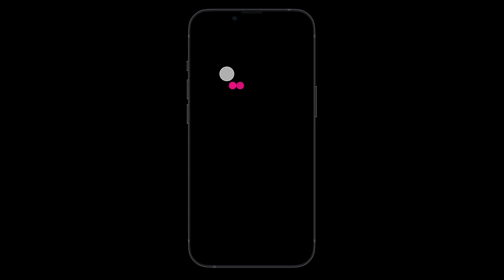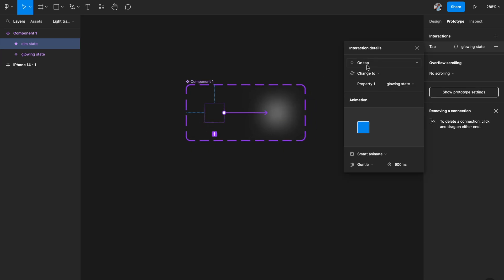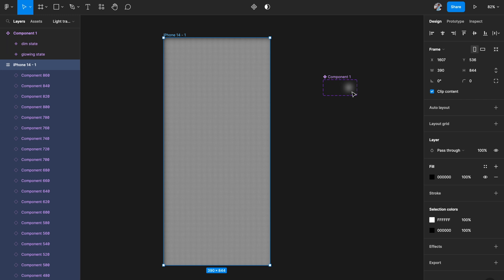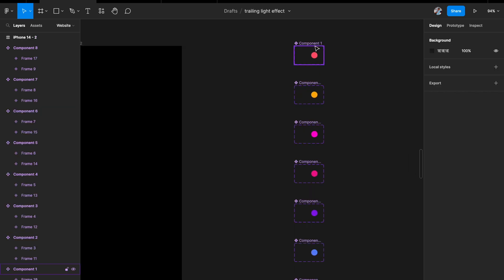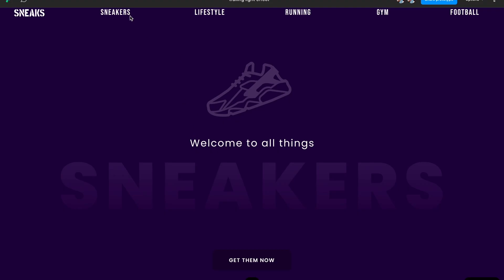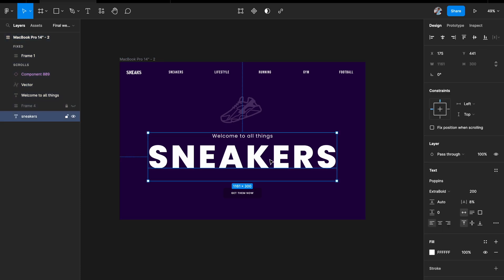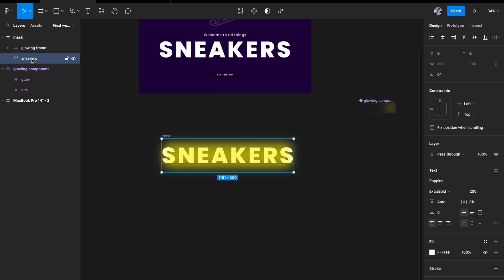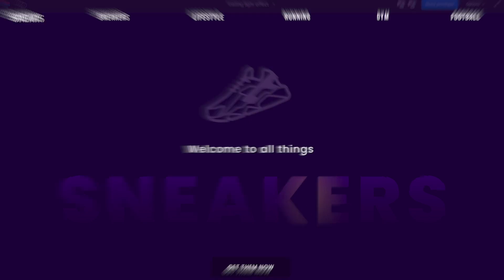Figma Design Tutorial: Hover Over Light Glow Effect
Time stamp:
00:00 Intro
0:40 Simple glow effect
6:20 Color glow effect
11:15 Website example